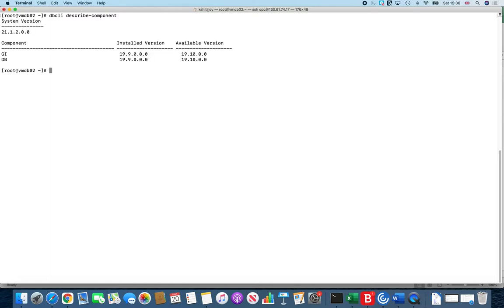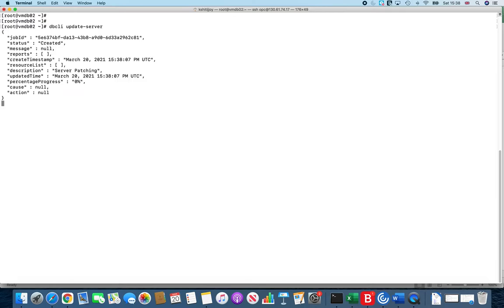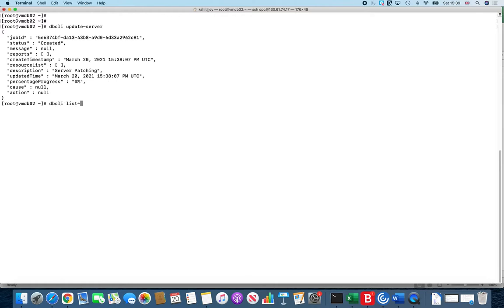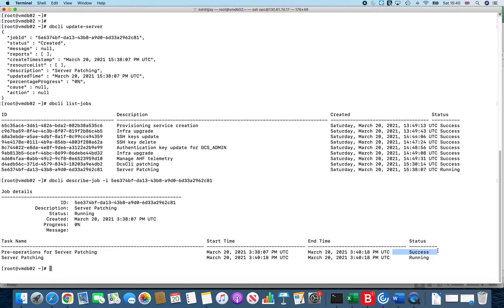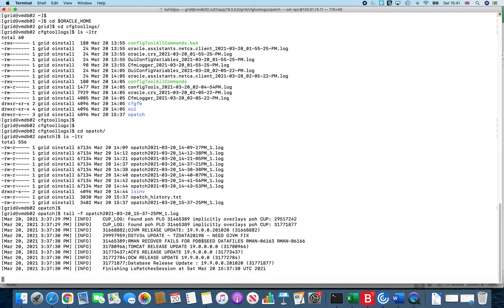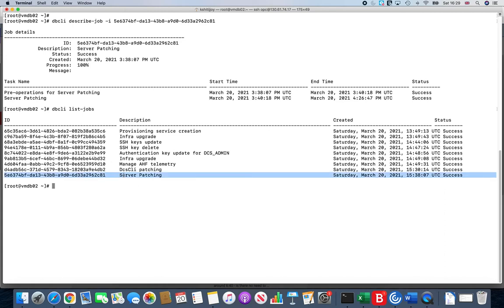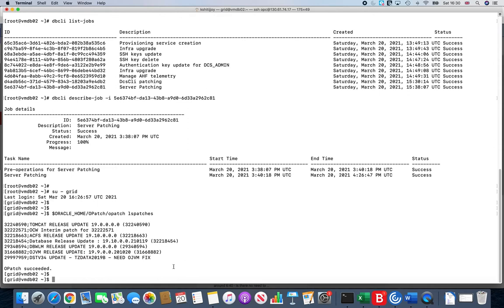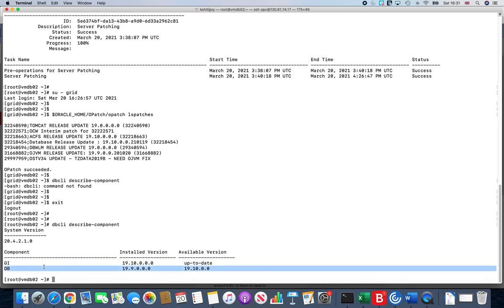Patching Grid Infrastructure in OCI using DBCLI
Patching Grid Infrastructure in OCI using DBCLI in Oracle Cloud